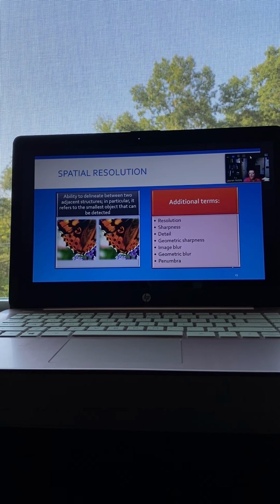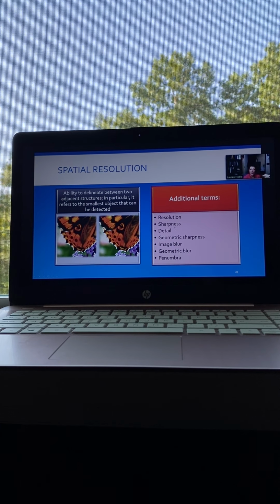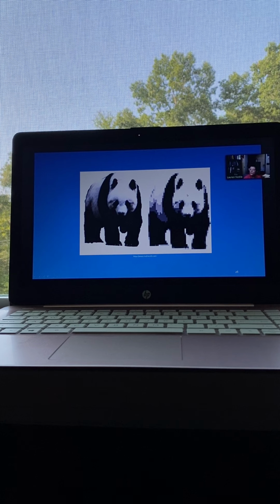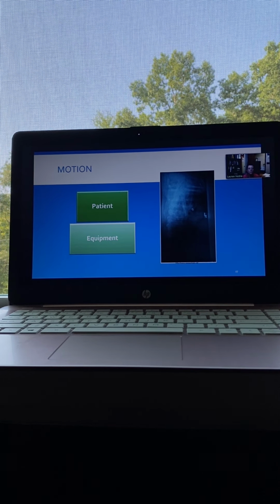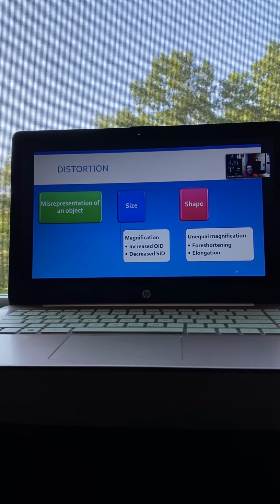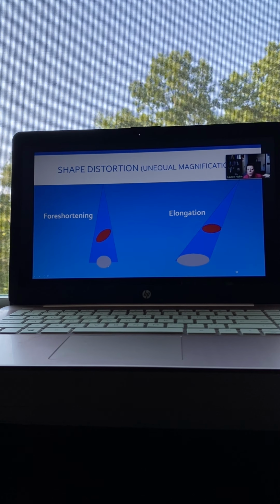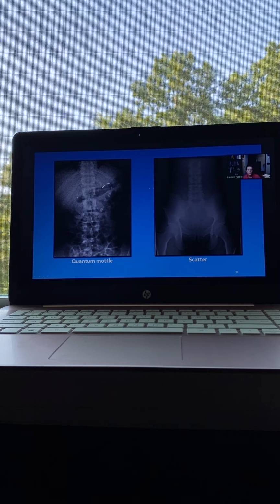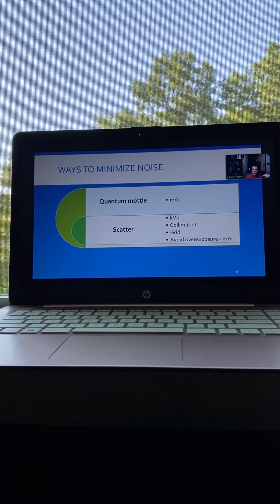Noble Tuesday 7/21 part 1